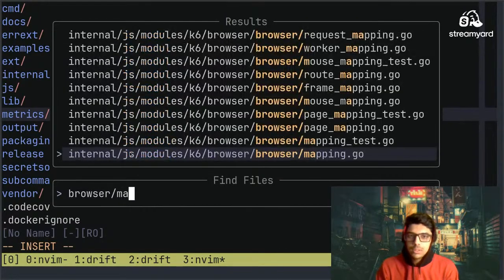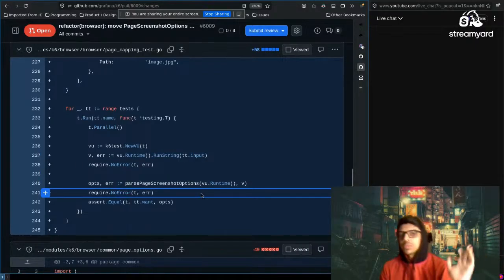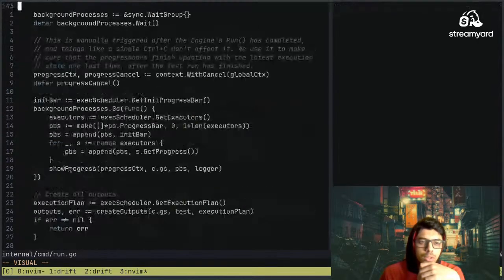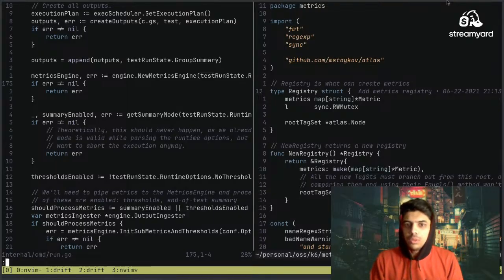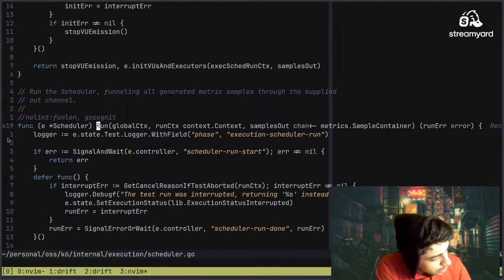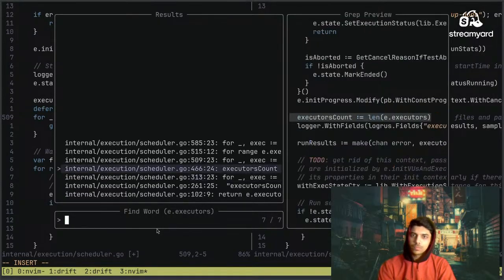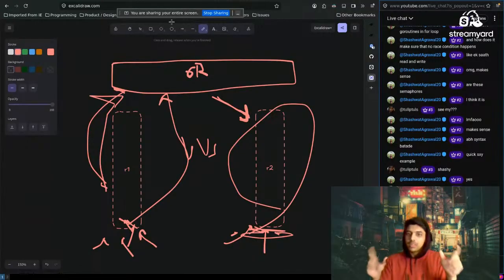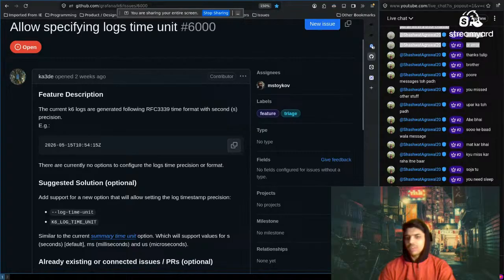LIVE: Code with me | Fastify and K6